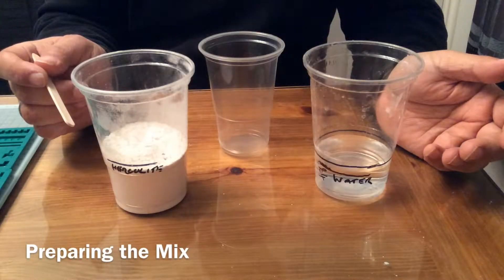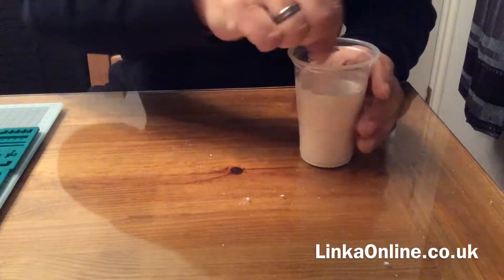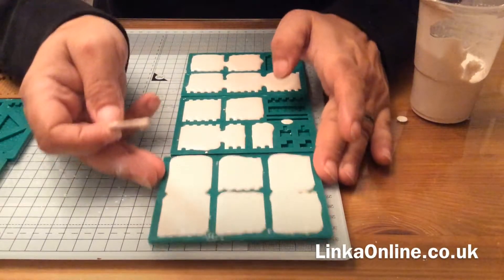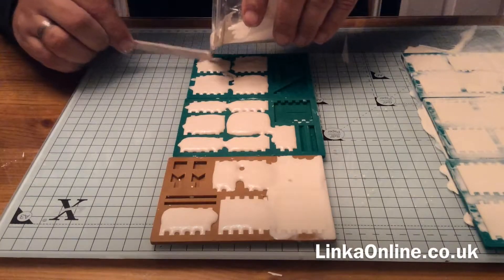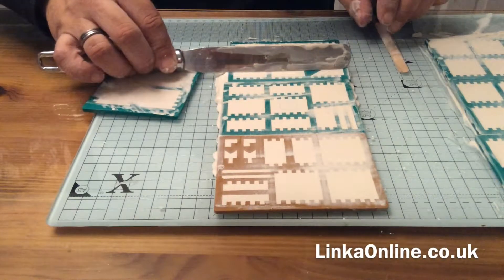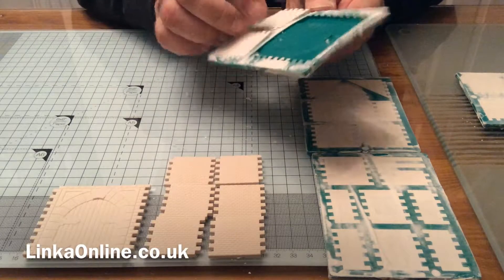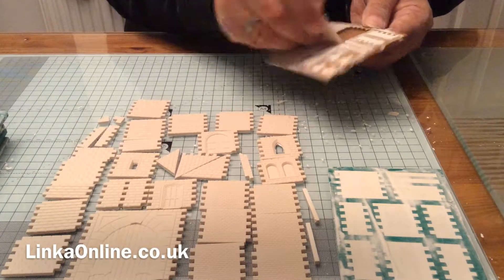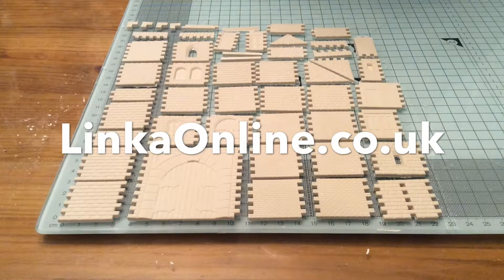Linka and ScaleCast How To Cast Moulds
Casting in Silicone and Rubber moulds for producing model railway scenery, buildings and terrain, we also do war game moulds and a range of other great products